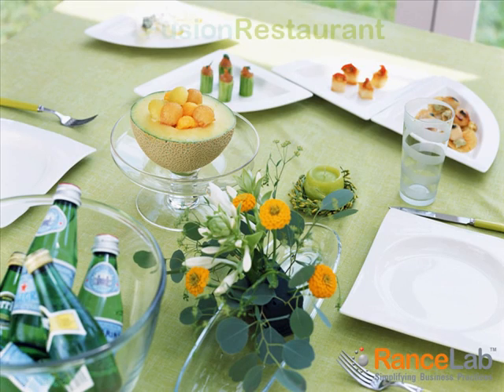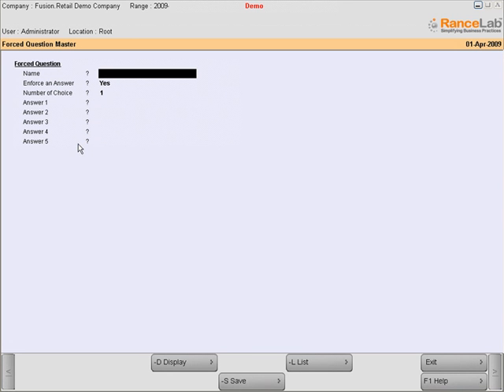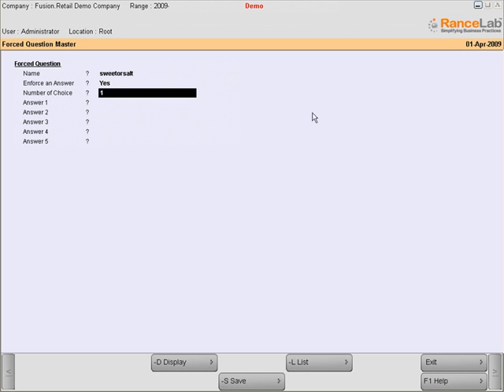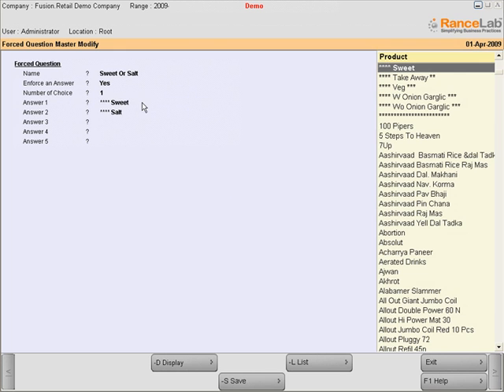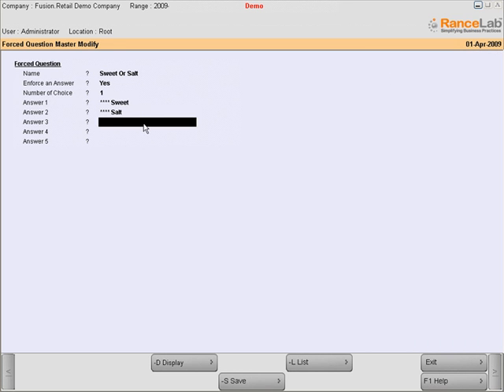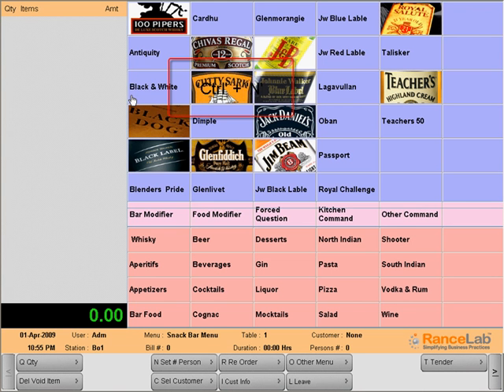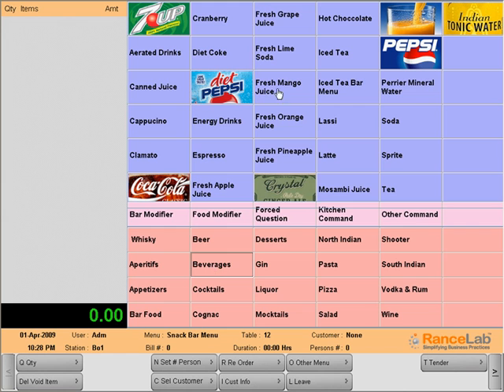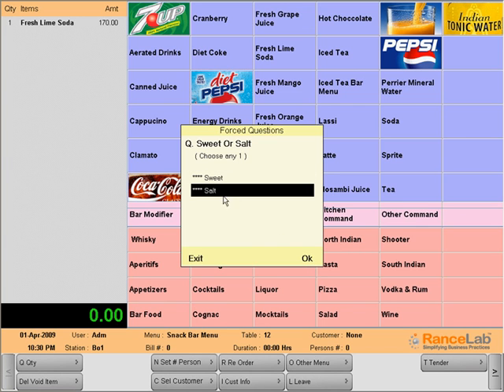Forced Question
Video tutorial on Restaurant - Forced Question